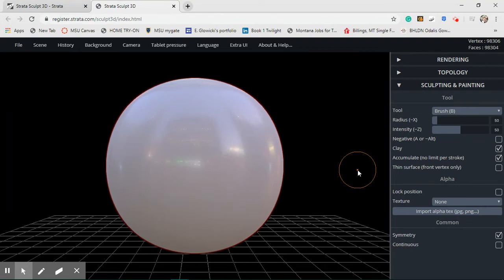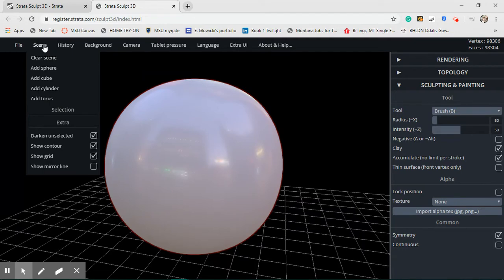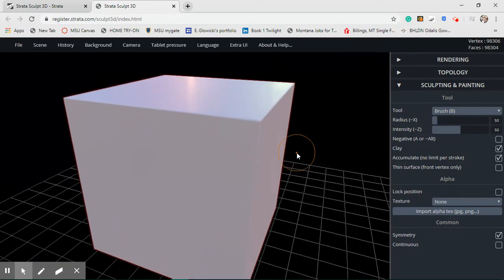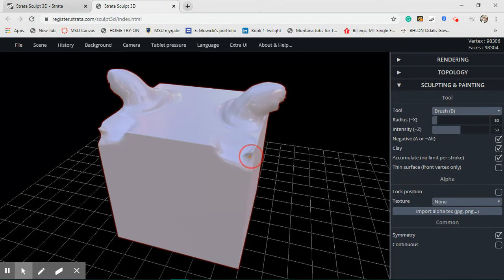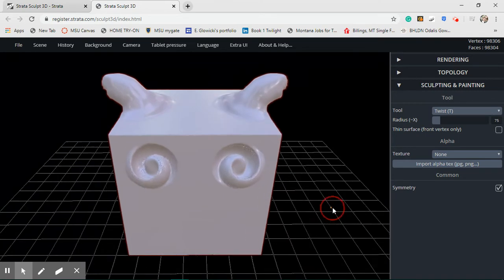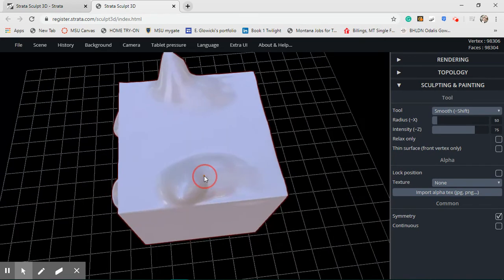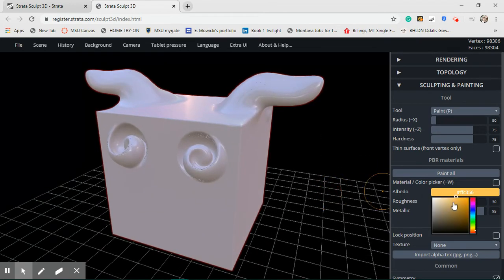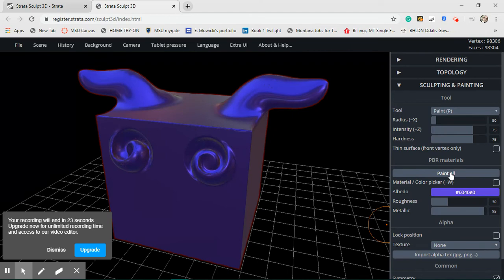Strata 3D Sculpting Demonstration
A demonstration of Strata 3D sculpting for younger students.